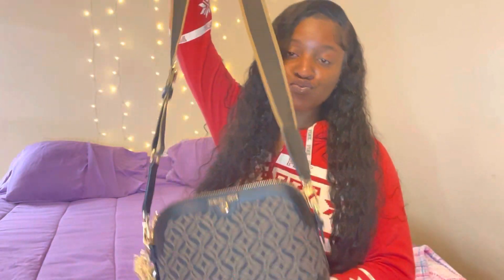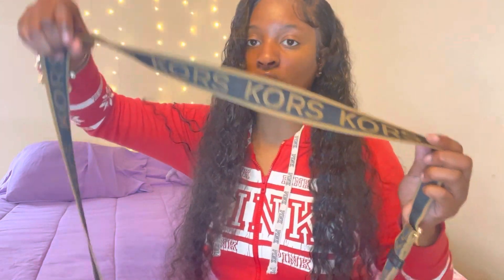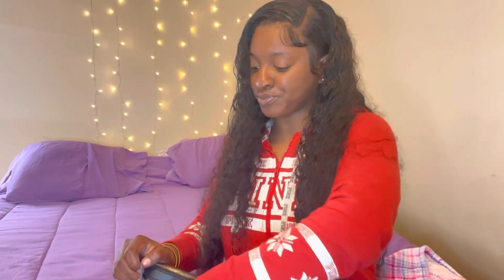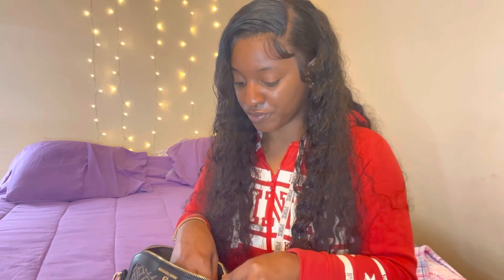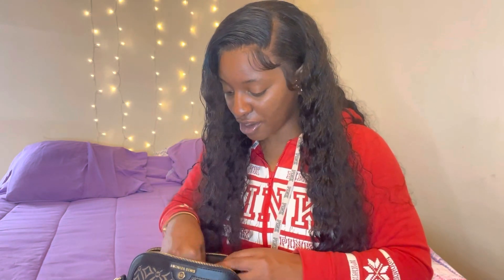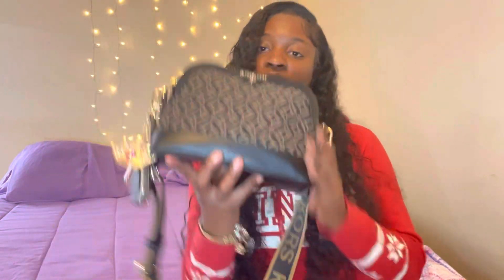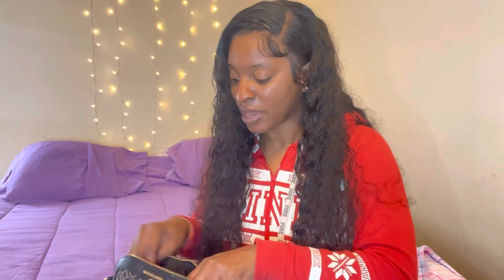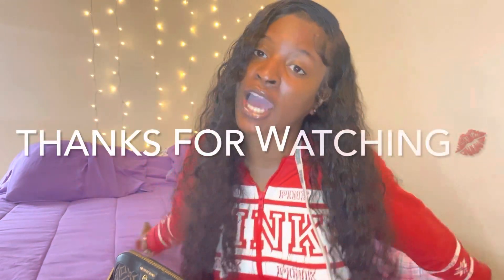What’s In My Bag 2023 ft. Michael Kors 👛